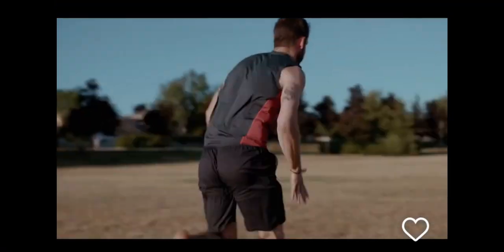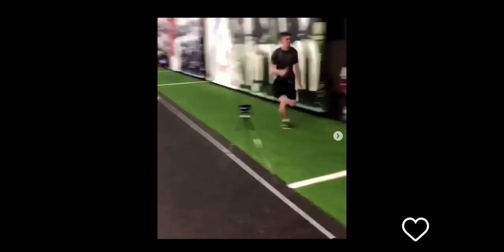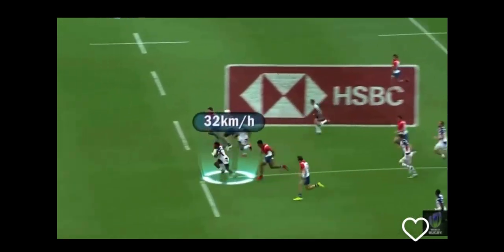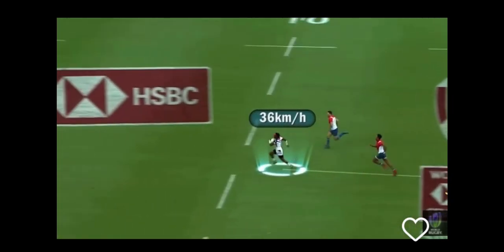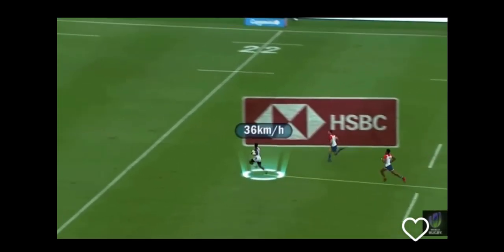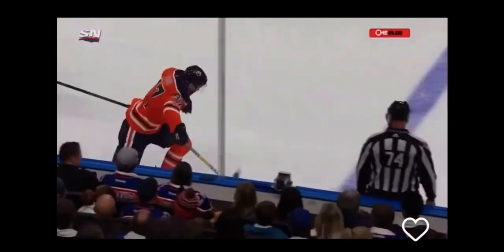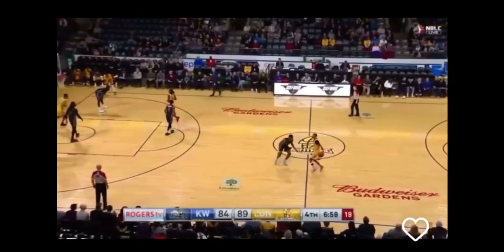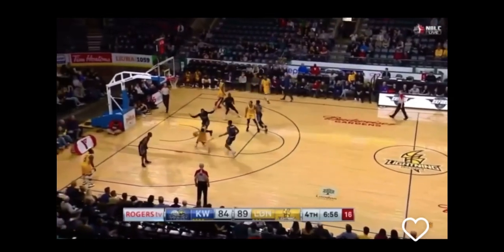Acceleration wears the crown...